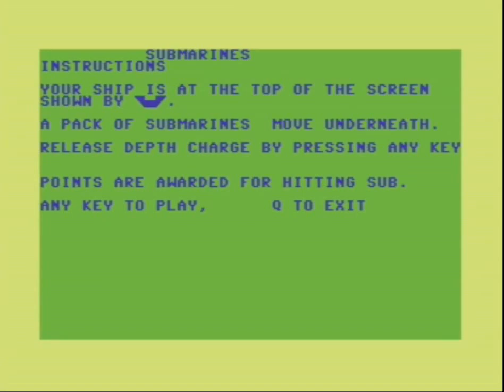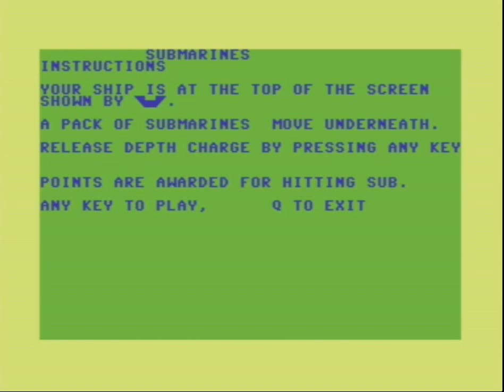Submarines (Commodore 64 Cassette 50 Game 35)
Who hasn't wanted to drop depth charges from a boat that doesn't seem to be able to move down onto a submarine that is minding it's own business at the bottom of the ocean? Well now you can!